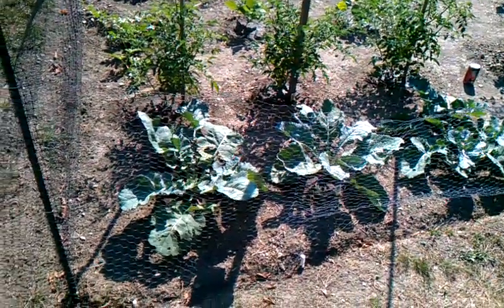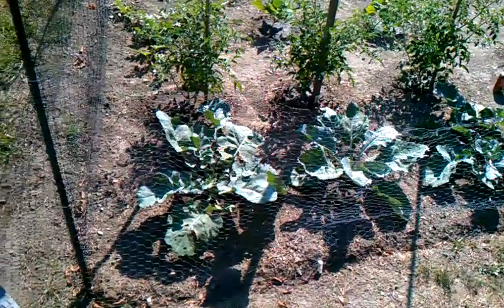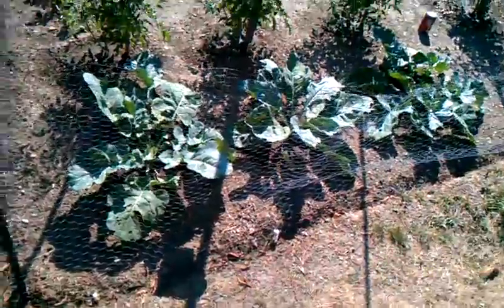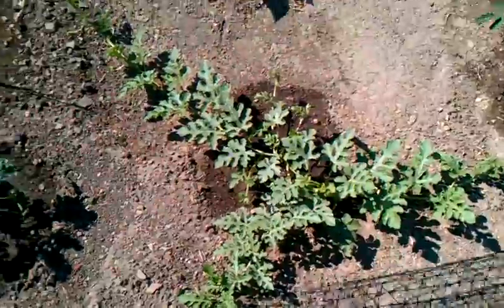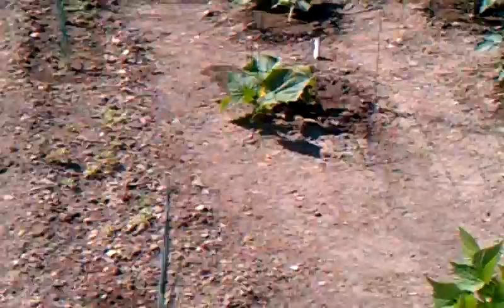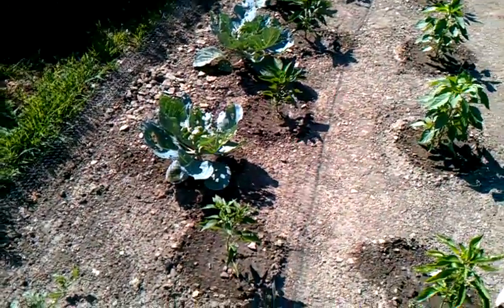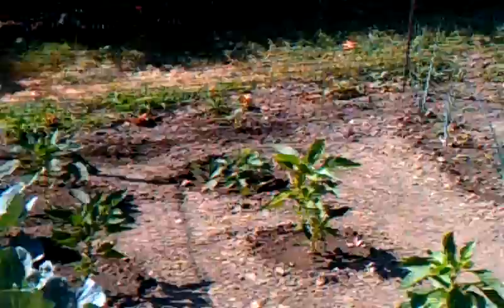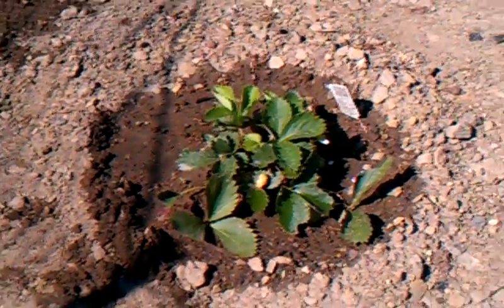2012 Garden update #2 1/2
Me after I put compost tea on my veggies. The beginning before the tea growth ?.